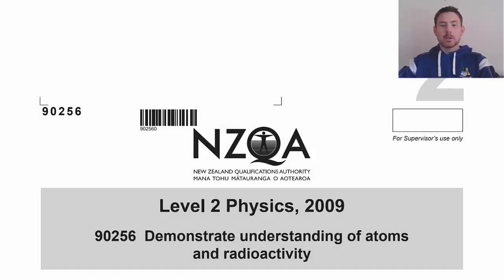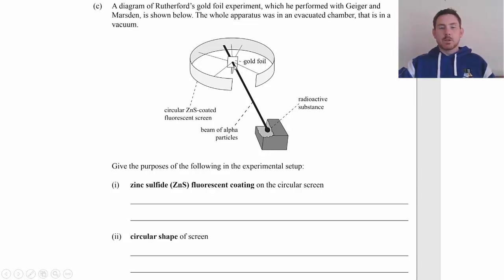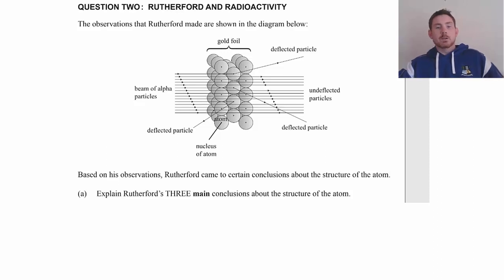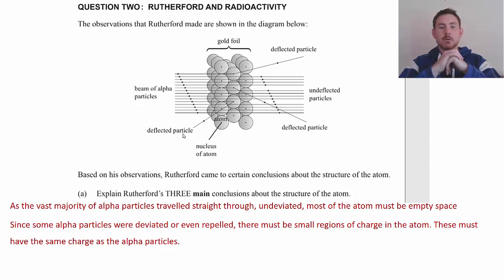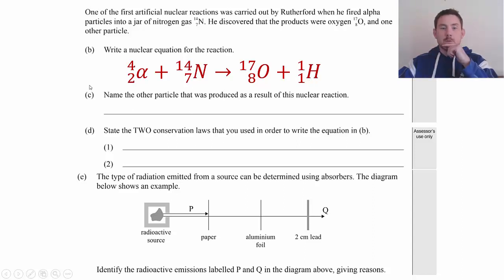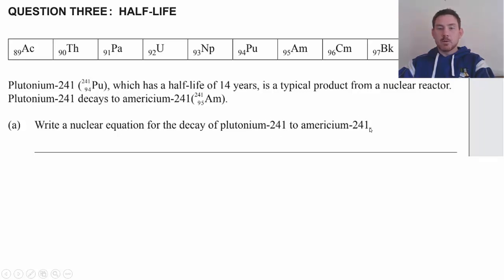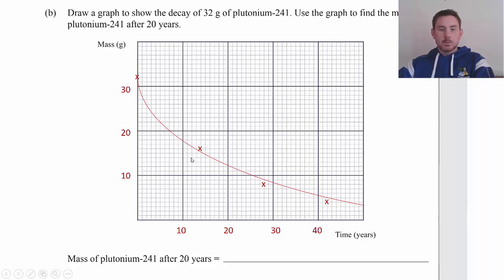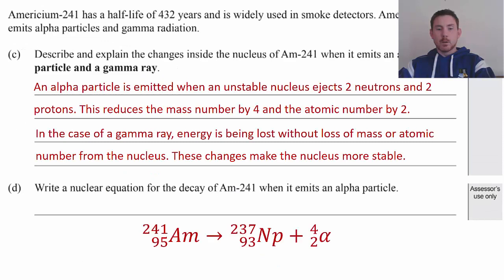AS91172 Atoms and Radioactivity Video Exam Guide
A video guide to an old Atoms and Radioactivity paper for Achievement Standard 91172. This covers most of the content required for Atoms and Nuclear Physics, excluding mass-energy conversions.